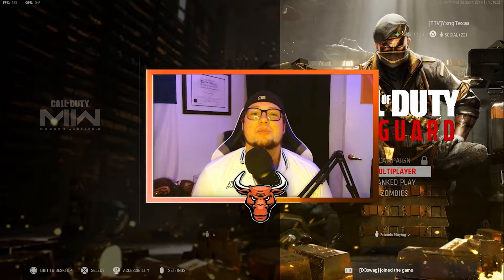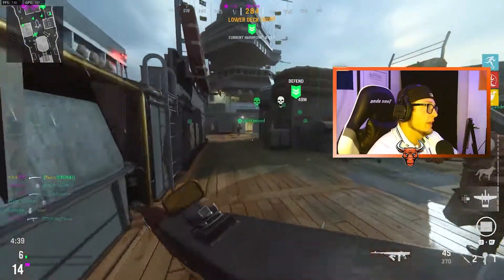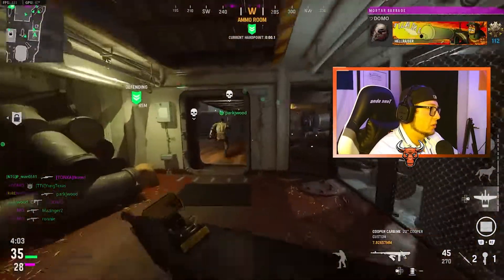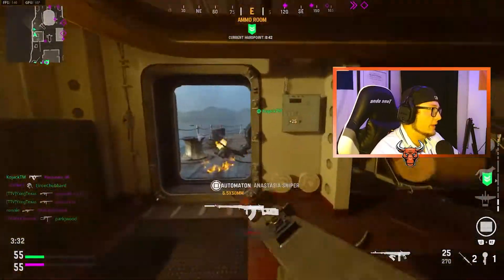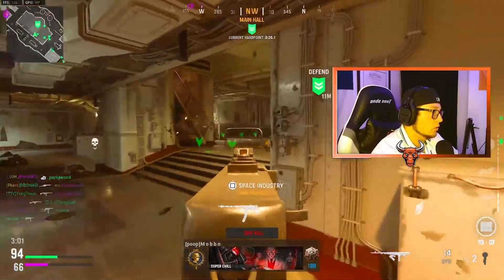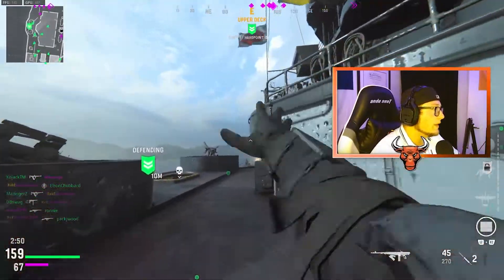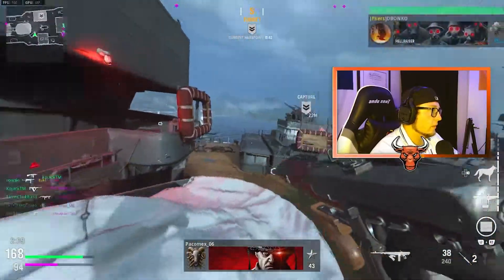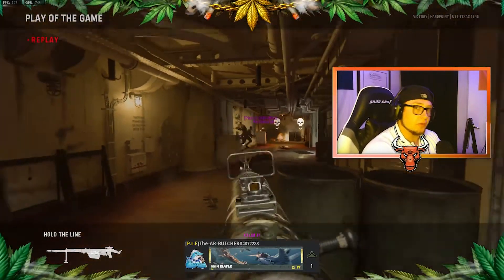This One Perk Will Make You Better at Vanguard | Call of Duty: Vanguard Season 4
In this one, I showcase the one perk in Call of Duty: Vanguard that is guaranteed to take your game to the next level! Forward Intel is by far the best perk in Vanguard as it shows the location of enemy spawns making it easy to know exactly where your enemies are coming from at all times!